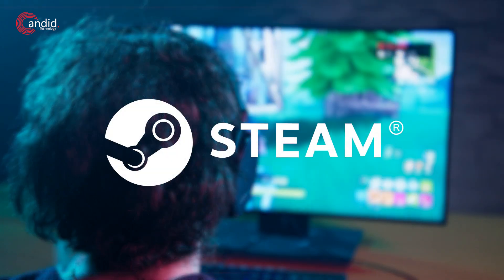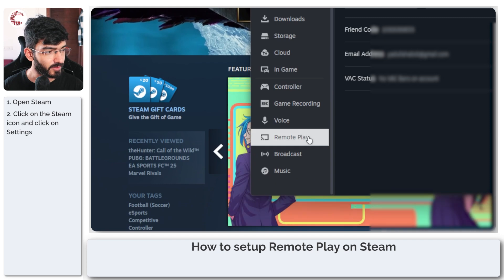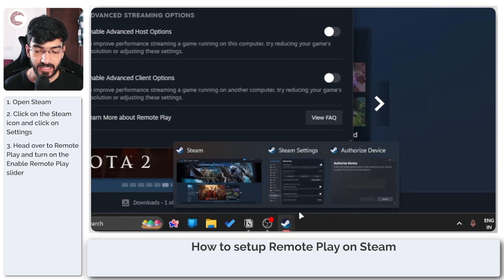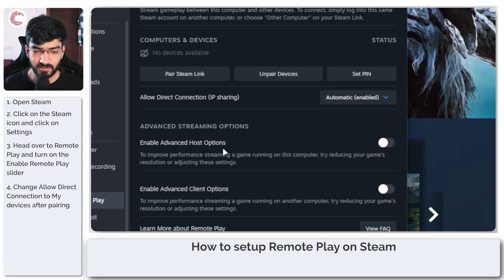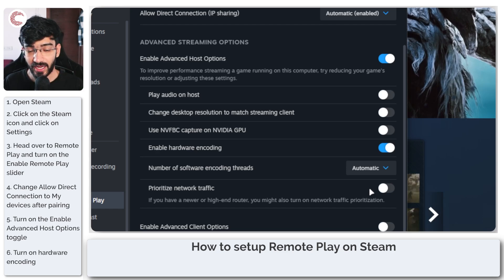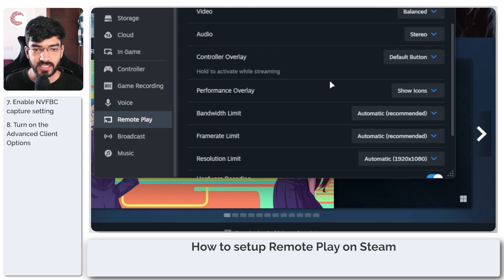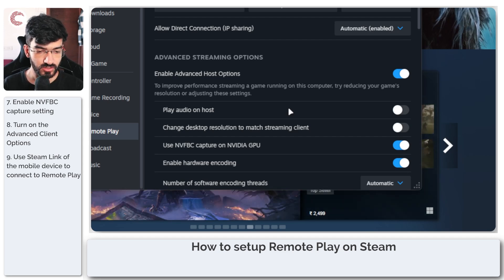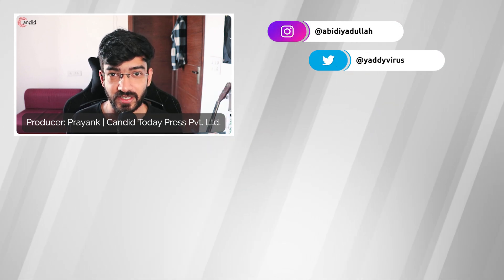How to setup Remote Play on Steam?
Here is how to setup Remote Play on Steam. Want additional help or just want to buy us a Coffee and show support?